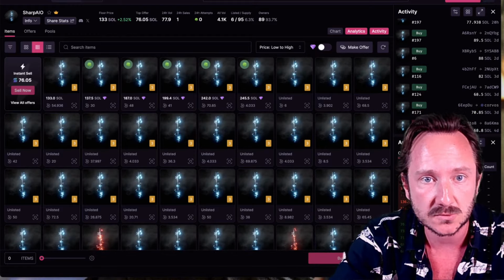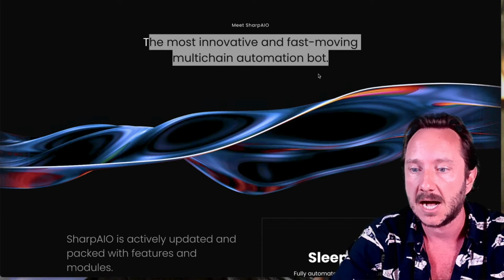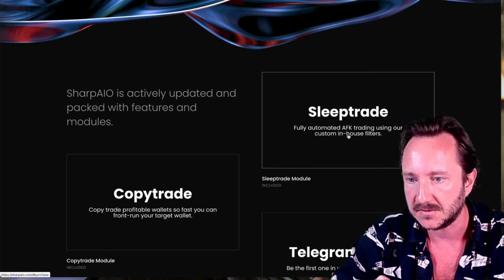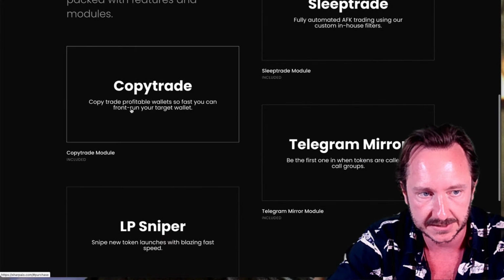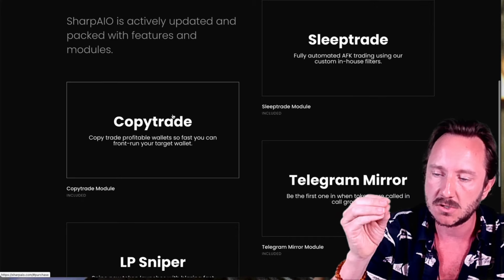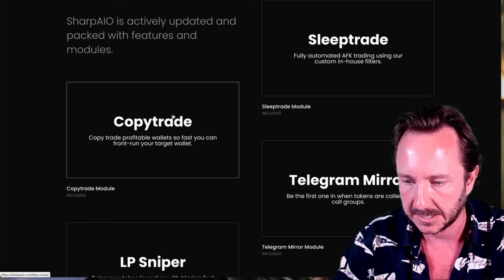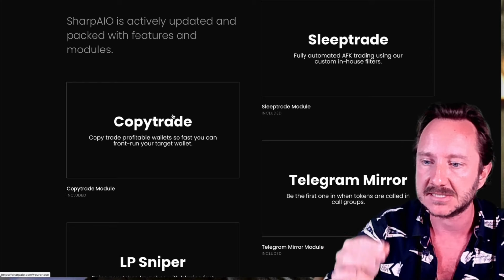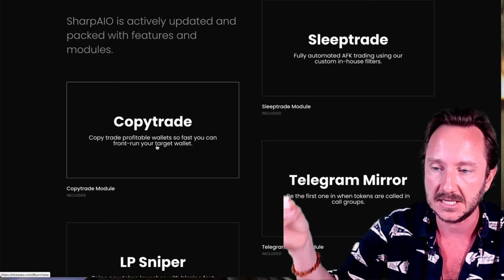How to buy BEFORE the snipers on PUMP.FUN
To claim a spot for SharpAIO
- use command /apply & type TC